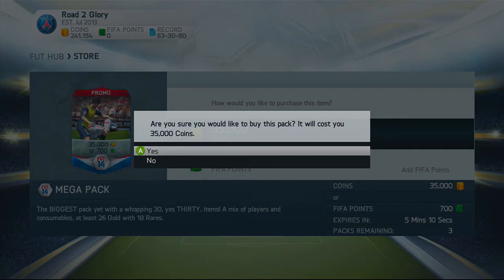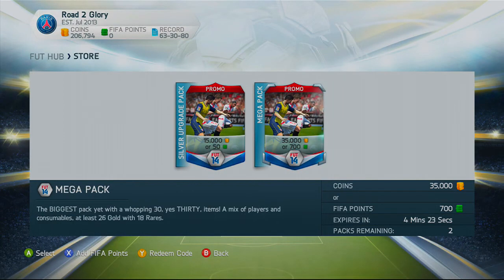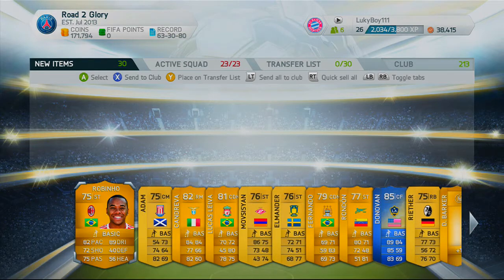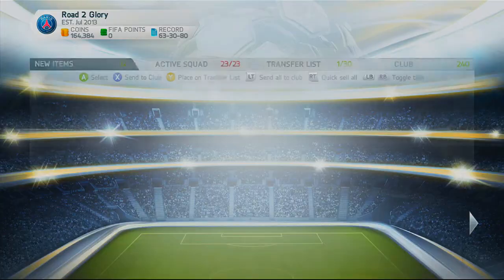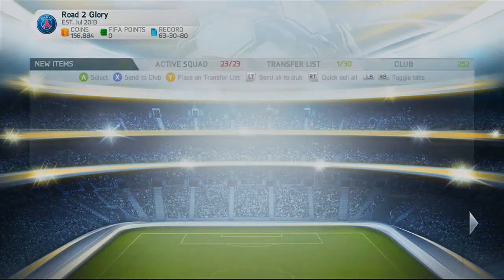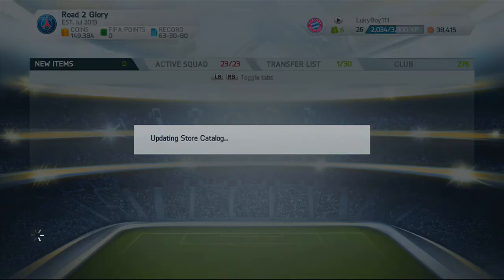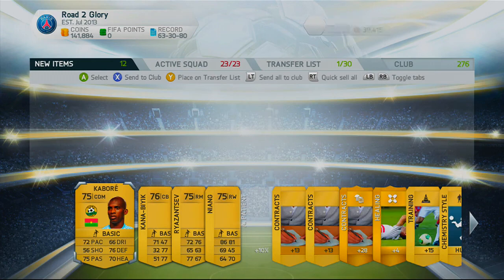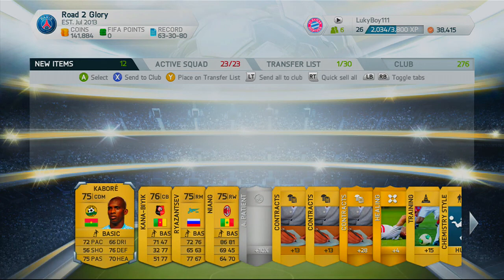UNBELIEVABLE 100K PACK OPENING!!!!!! - w/IISwaggaJaggaII, TOTS Donovan, Reus... - (FIFA 14)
Yoyoyoyo guys whats goin on my names, IISwaggaJaggaII, and I am a youtuber who plays fifa and does, pinkslips, wagers, squad builders, pack openings piles of FIFA series and GIVEAWAYS, everybody loves them :p

HEADSET I USE:

RANDOM TAGS PLZZZ IGNORE...
jennxpenn sampottorff rickydillon connorfranta nashgrier lohanthony troyesivan magconboys sawyerhartman troylerYoyoyoyo guys whats goin on my names, NiTro, and I am a youtuber who plays fifa and does, pinkslips, wagers, squad builders, piles of FIFA series and GIVEAWAYS, everybody loves them :p